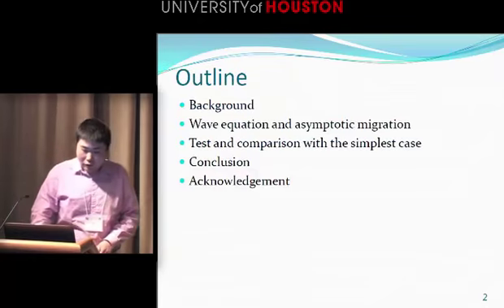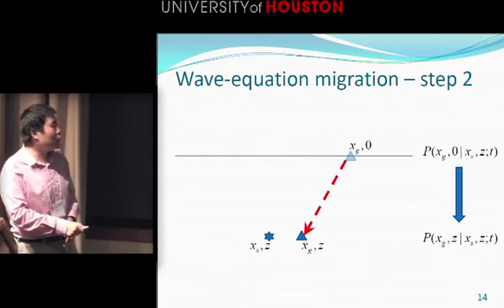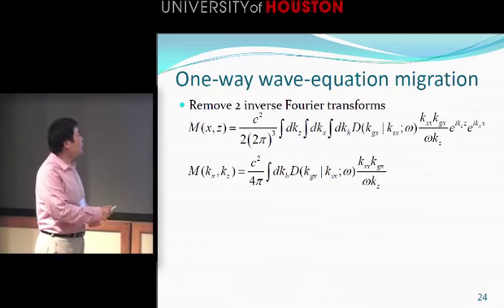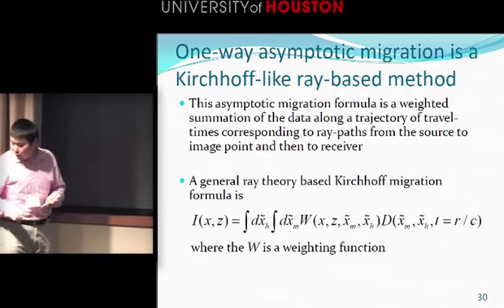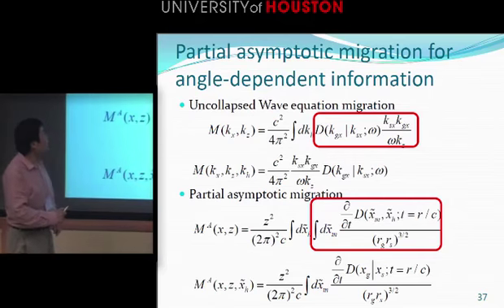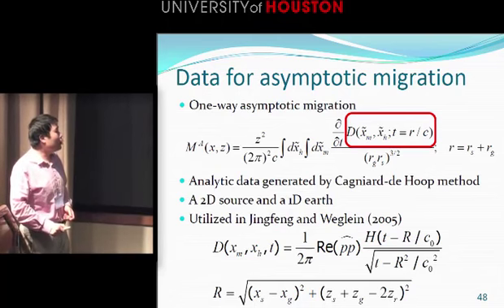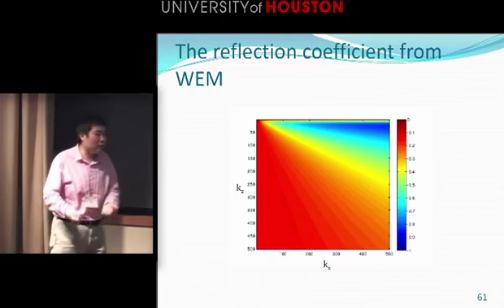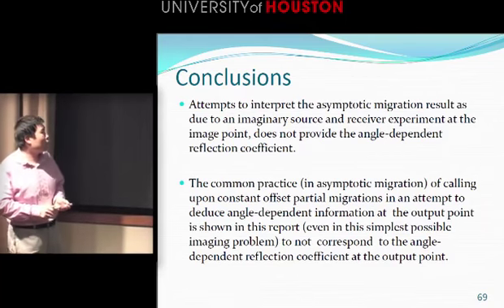Asymptotic (Kirchhoff) migration and Wave Equation Migration for one-way waves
Asymptotic (Kirchhoff) migration and Wave Equation Migration for one-way waves: comparison of the migrated images amplitude as a function of angle: implications for asymptotic and WEM RTM - Qiang Fu, Yanglei Zou, Arthur B. Weglein and Robert H. Stolt